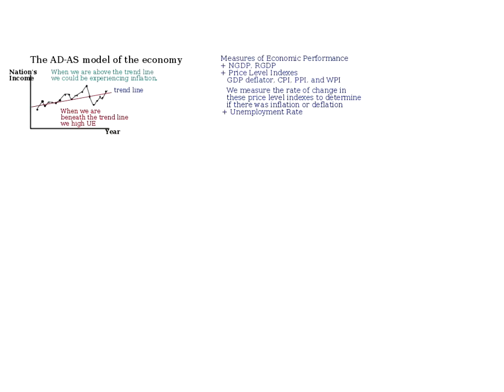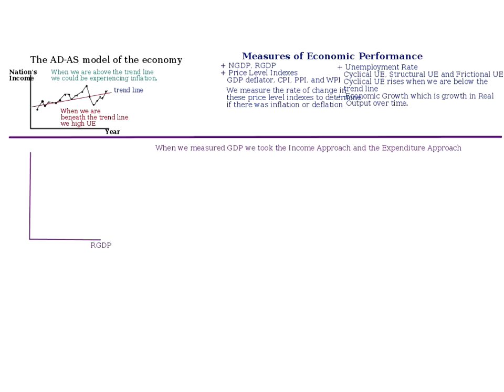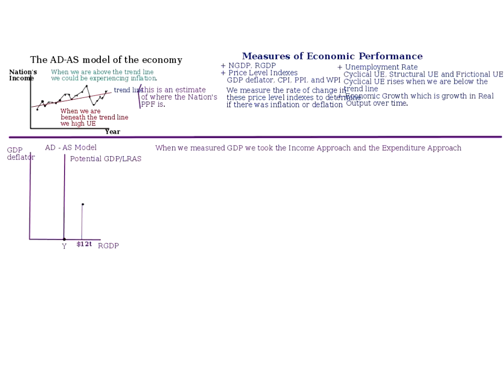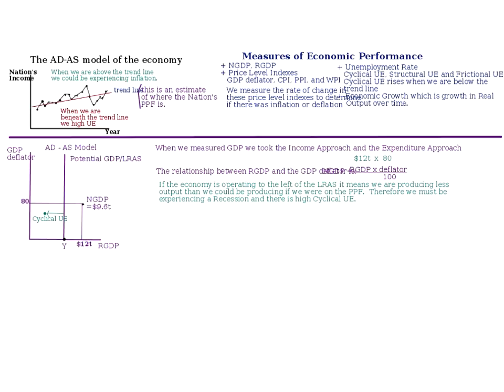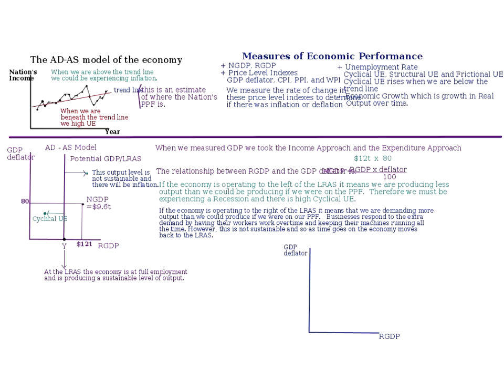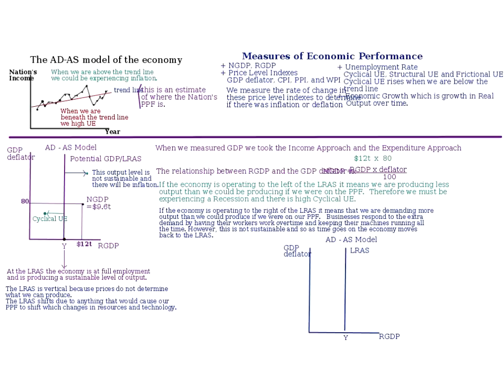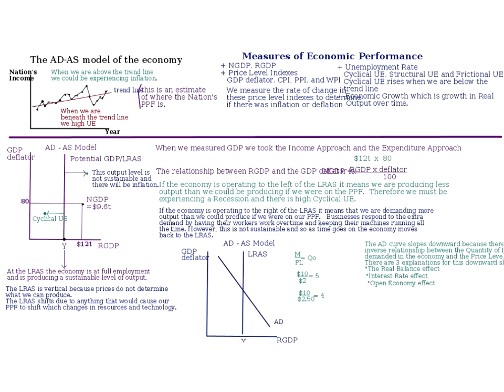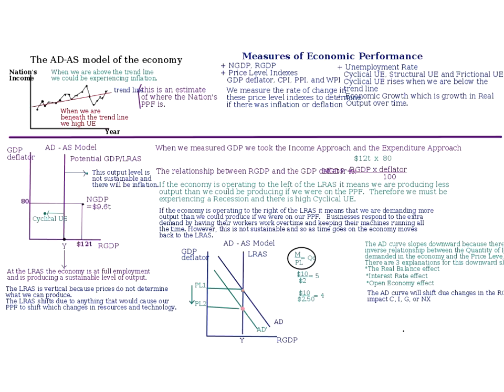Carrs Econ - AD-AS Model of the Economy Part A by Carr Frederica